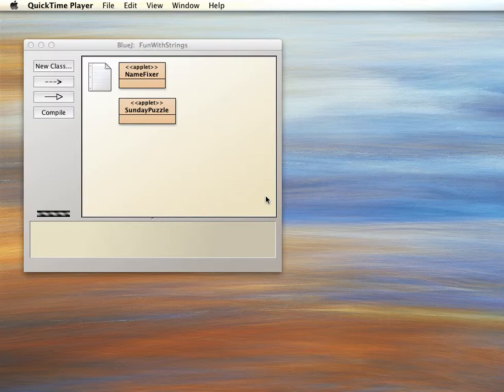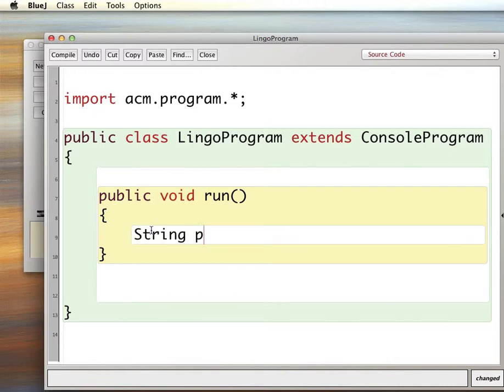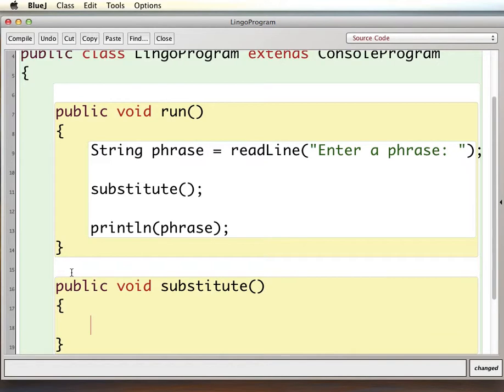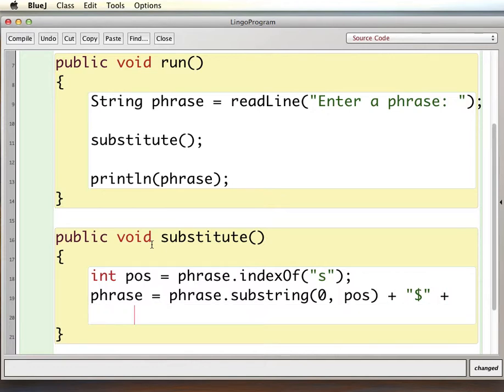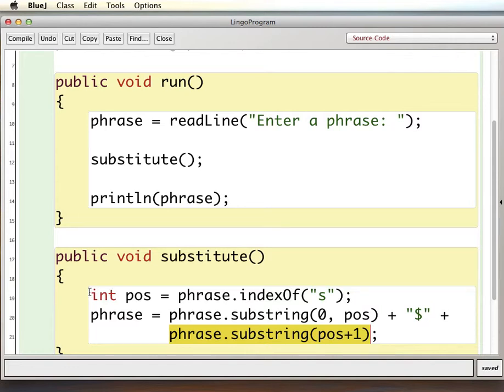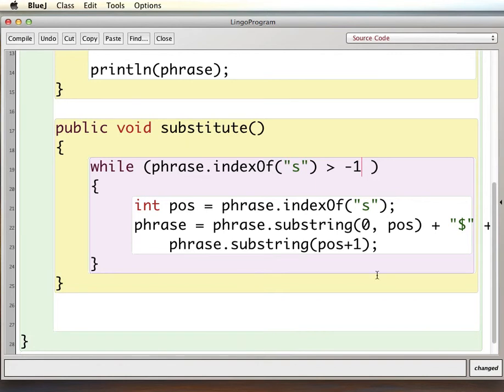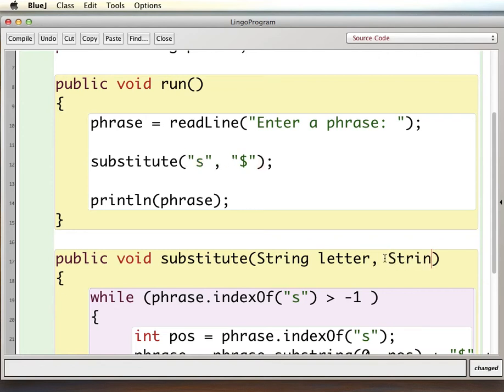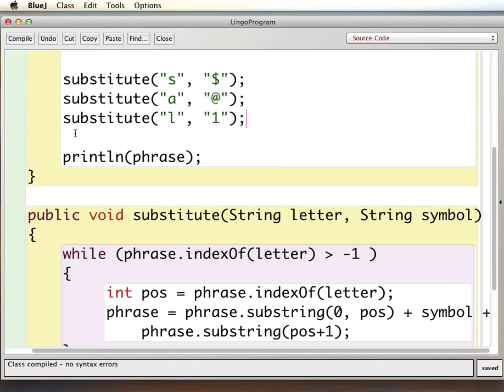AP Comp Sci (10/10/14) - First program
This is the first program we wrote in class on Friday, 10/10/14.  It involves Strings (indexOf and substring).